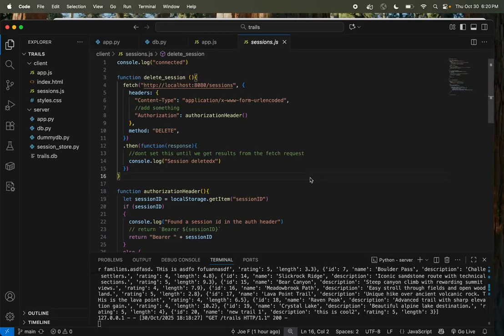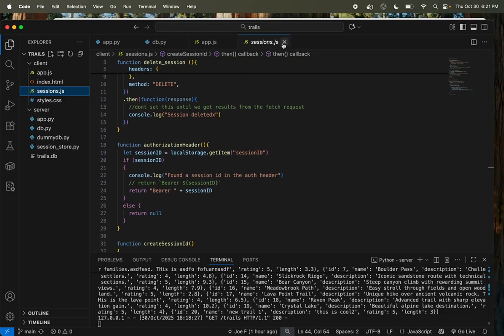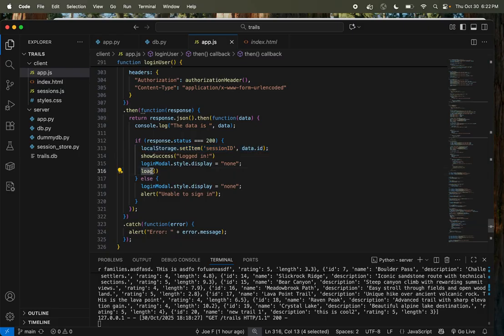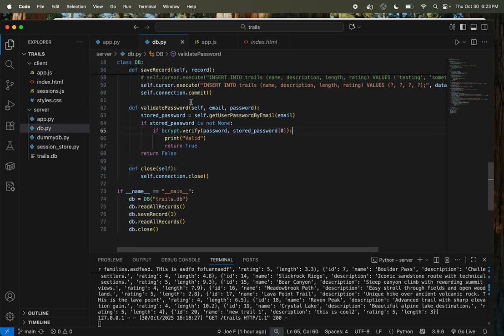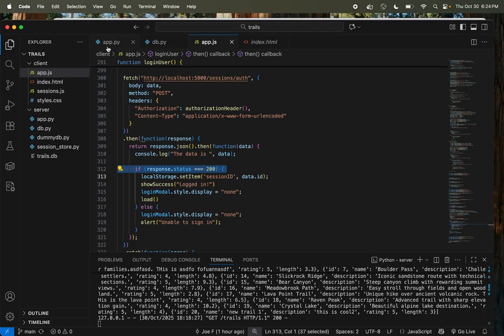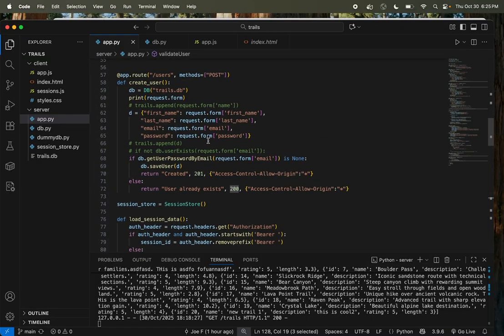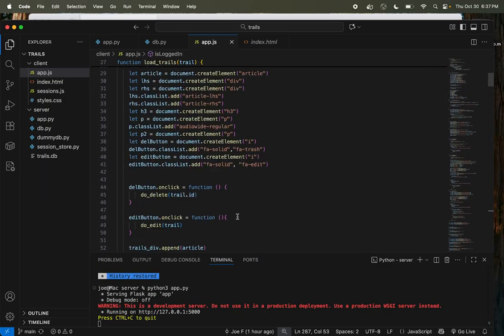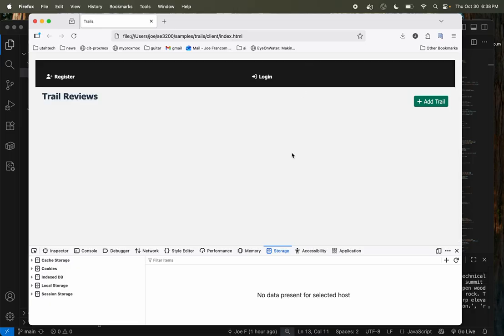Session management with Javascript and python/flask